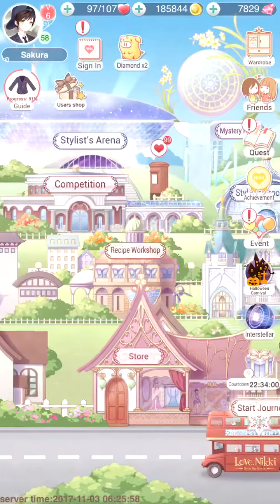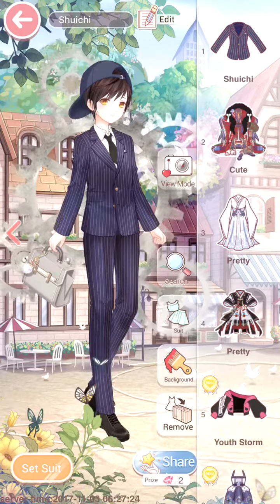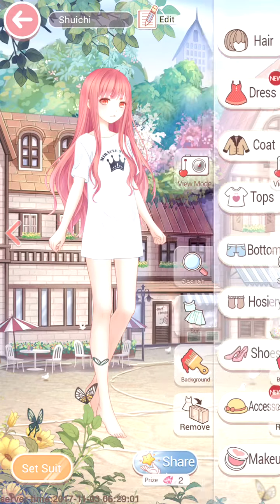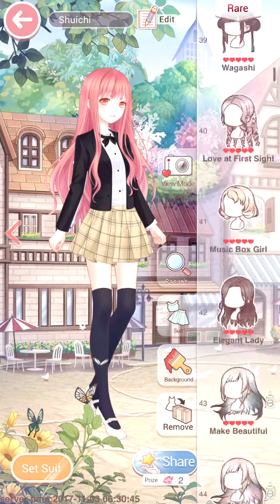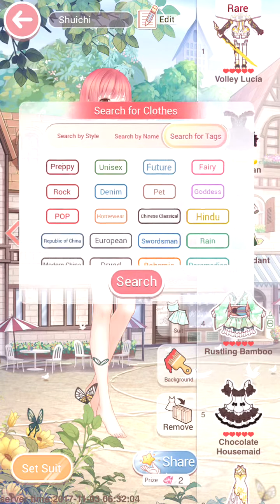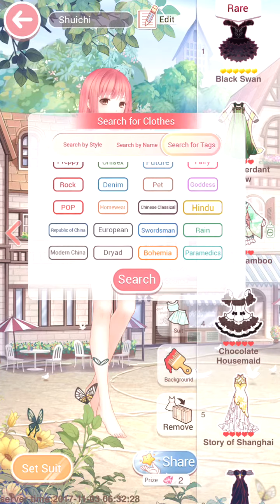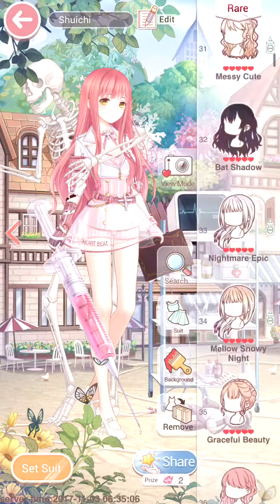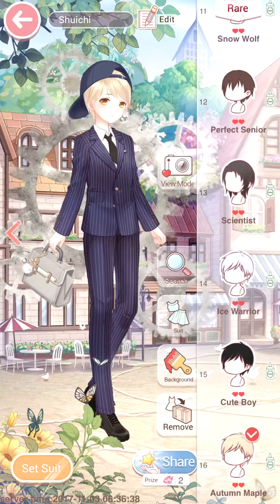Love Nikki Making Danga Ronpa characters!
Enjoy:) November 3rd,2017

I didn’t show of making Shuichi because he is saved in my sets already. So no need to make him. I had a lot of fun making Chiaki and Mikan:) All in all I am so happy I was able to make Shuichi:)

Recorded November 3rd,2017